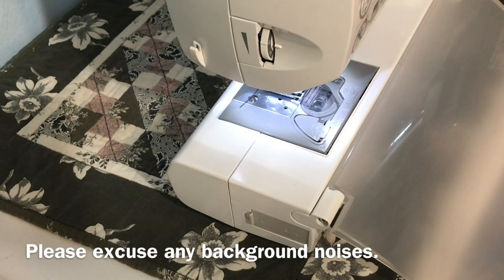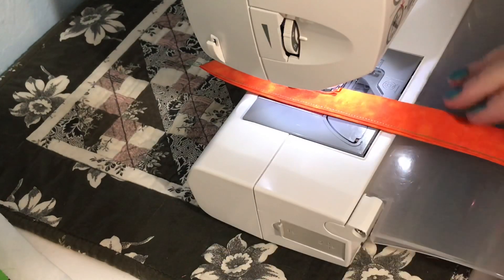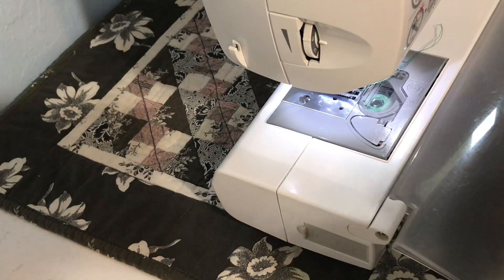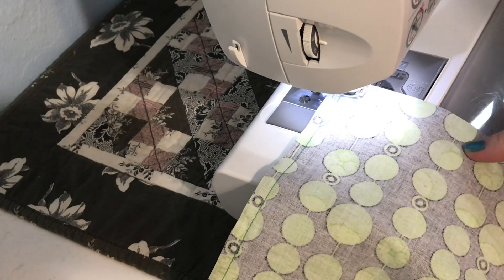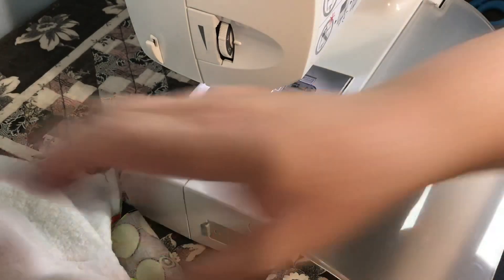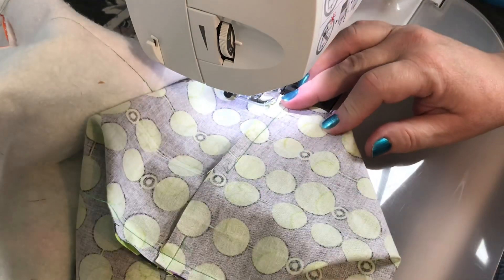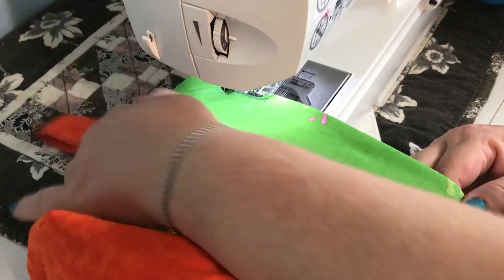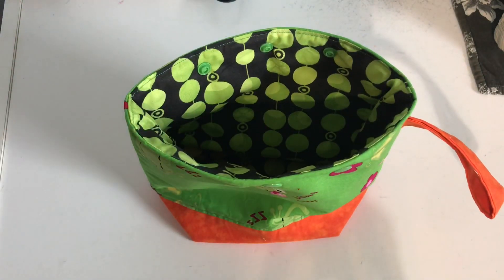Sewing a project bag - each sewing step shown at the sewing machine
**Requested Video**

This video is part 2 of Friday's project bag video. In this video I show me at the sewing machine sewing a new project bag for knitting socks or shawls. I show the actual sewing of each step.